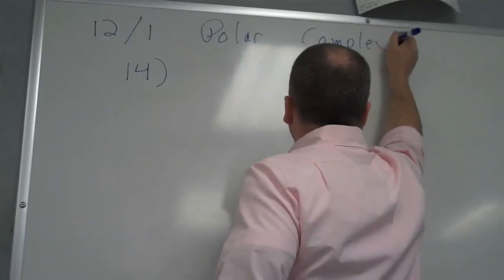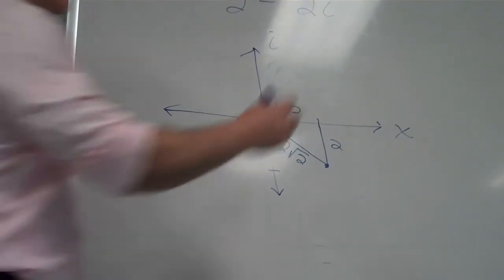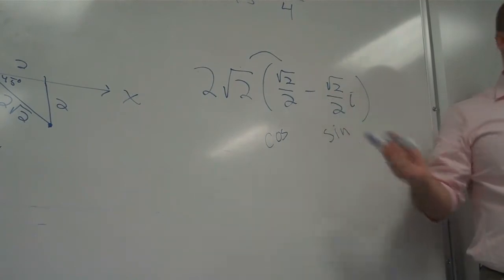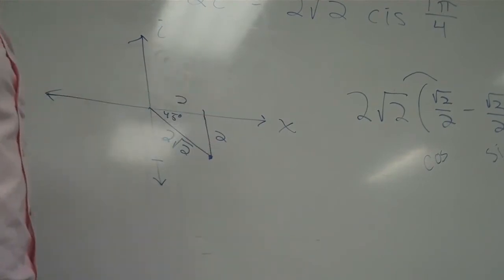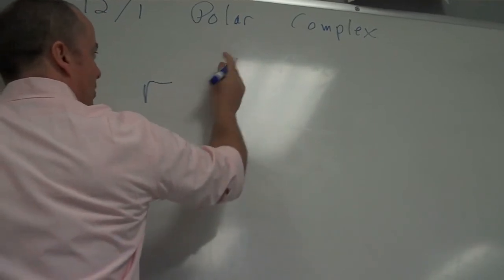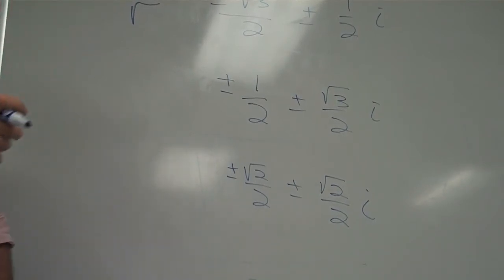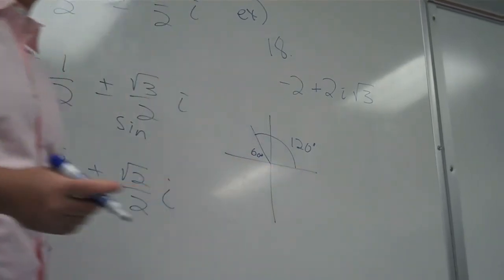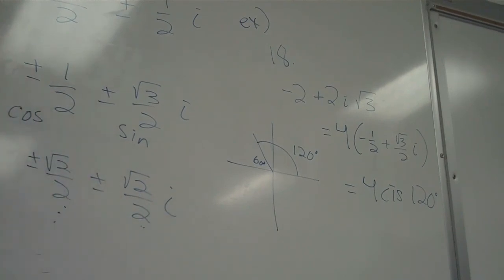2010.12.01 Precalculus Honors Polar Complex Numbers1